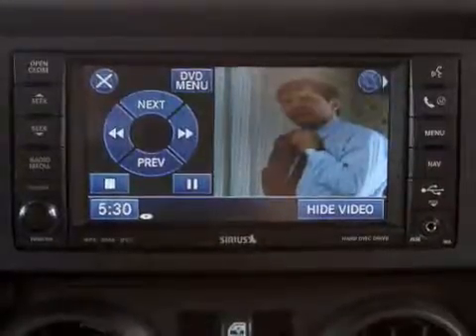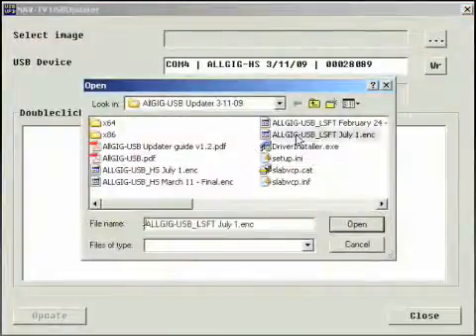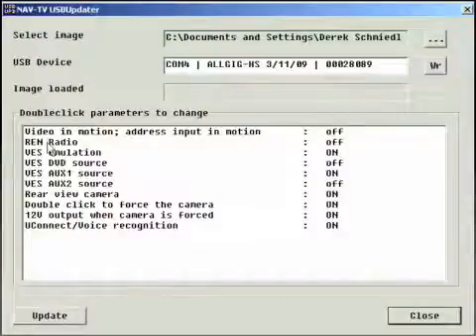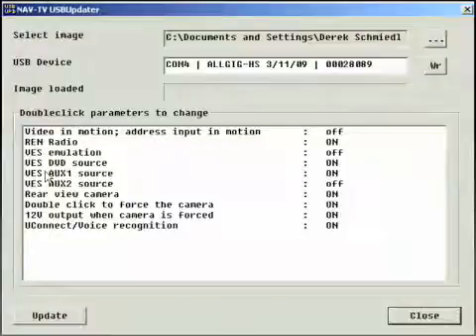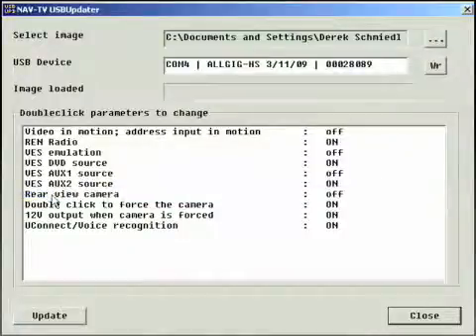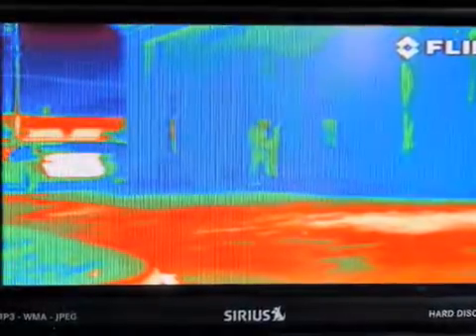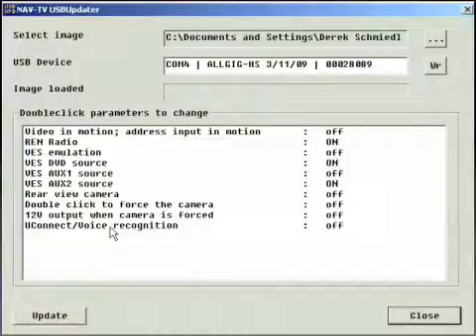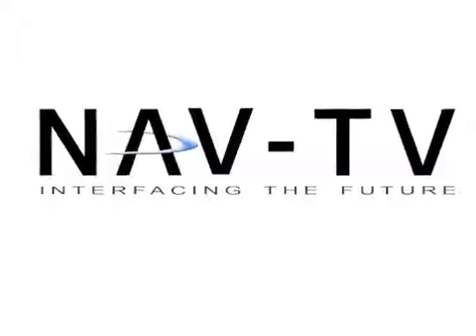ALLGIG CONFIG BY NAV TV, Watch Video While Driving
HOW TO PROGRAM THE ALLGIG-XG-HS / FT WITH THE RIGHT MYGIG RADIO CODE AND HOW TO TURN ON AND OFF EXTRA FEATURES AVAILABLE WITH ALLGIG NAV-TV INTEGRATION.